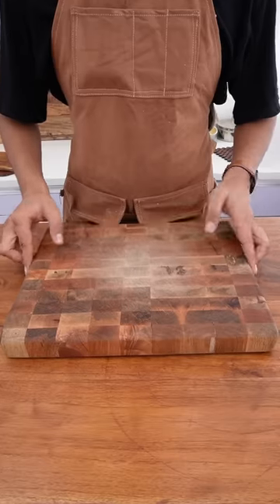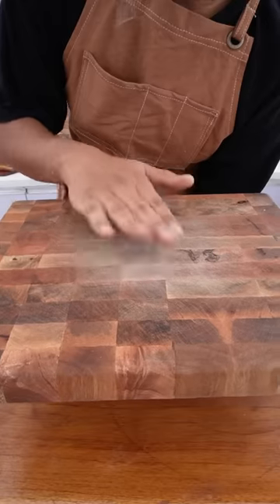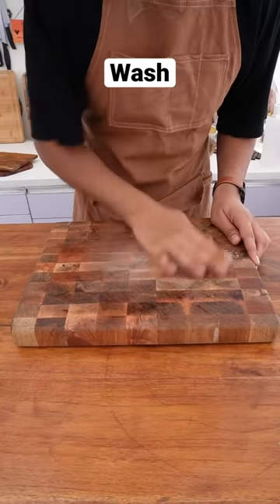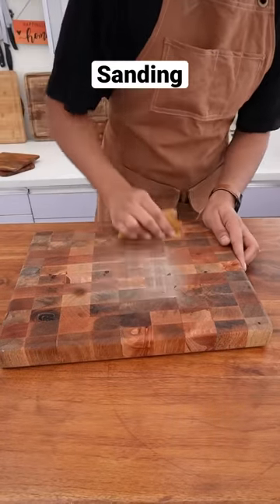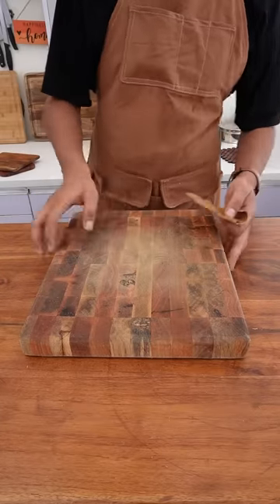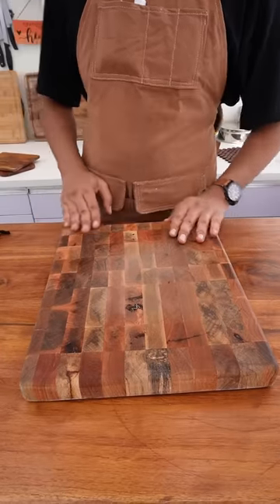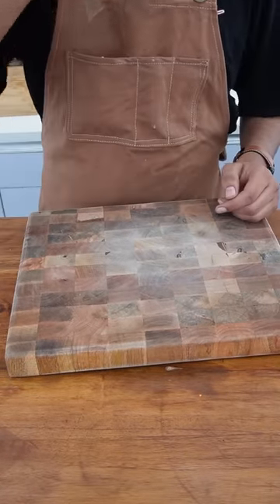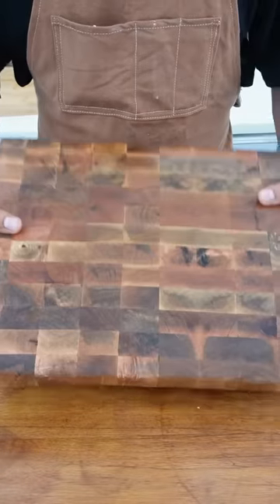How to take care of your Chopping Boards